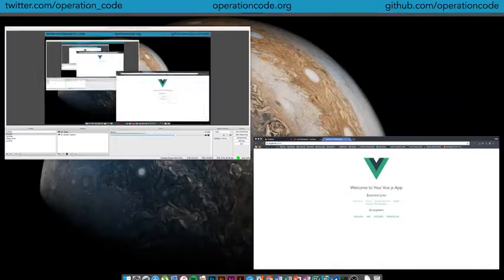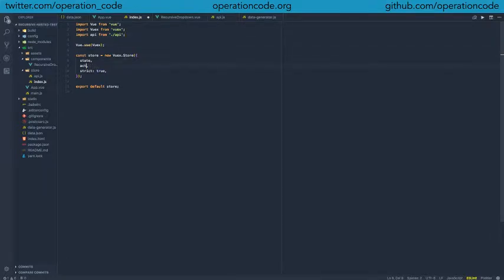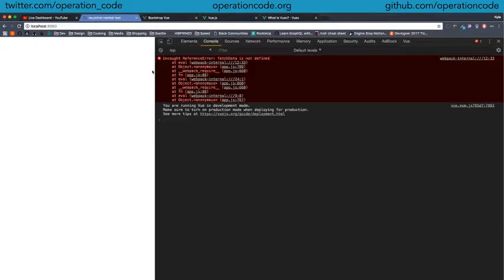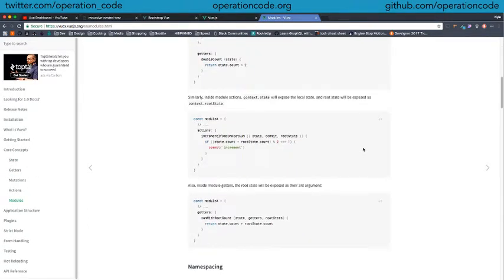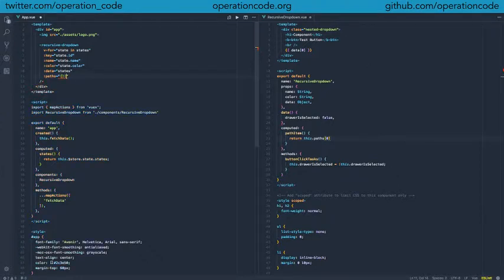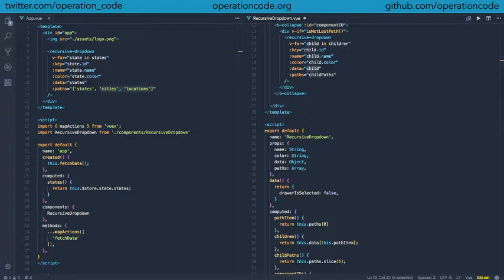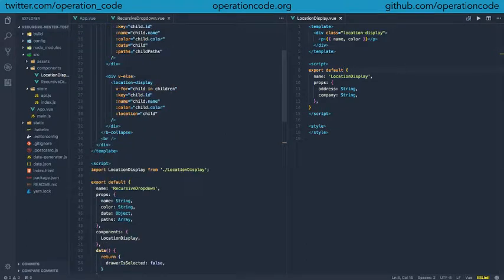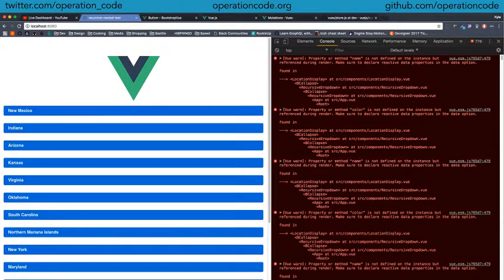Recursive, Nested Component in Vue.js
I'll leave the live stream film up raw, until I have time to go back and edit the clip.

I apologize ahead of time for the ramblings!